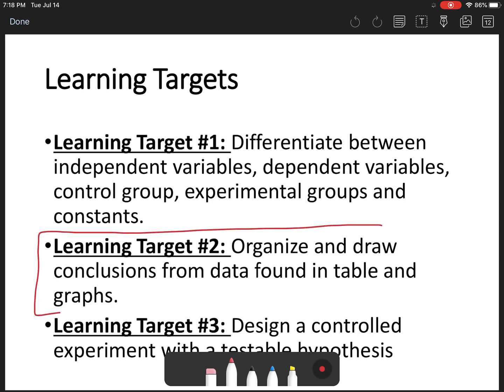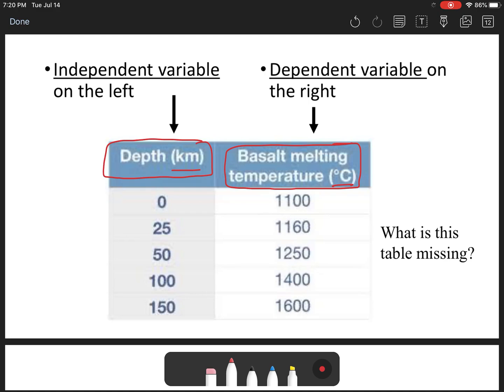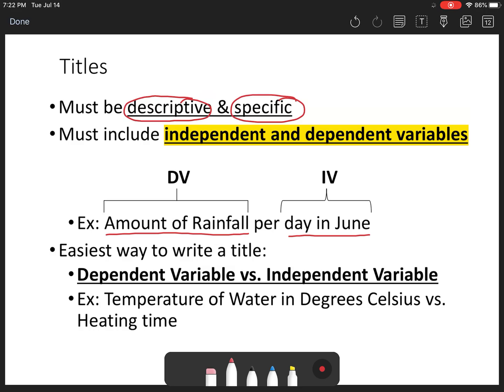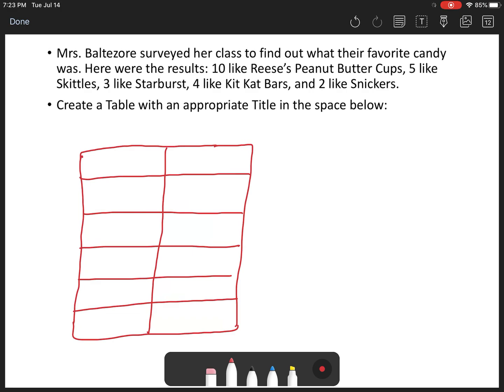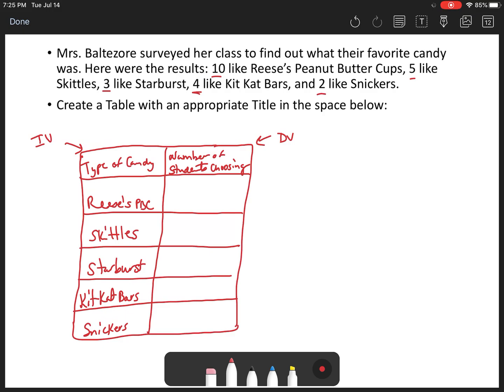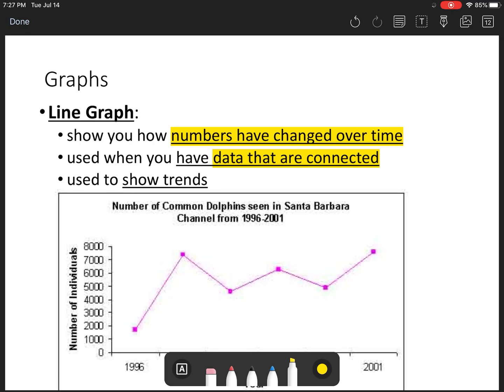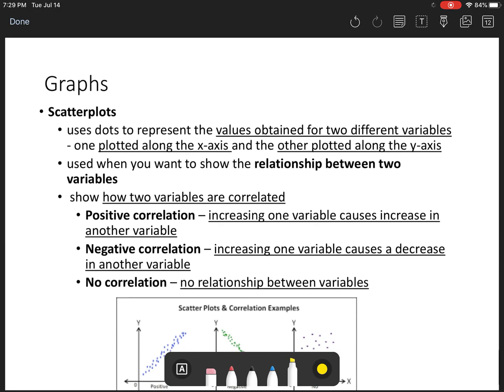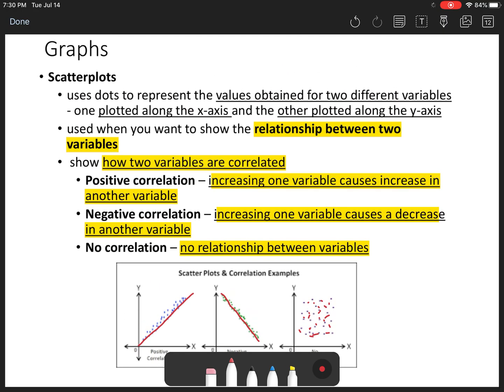Biology Scientific Method Part 3 - Tables and Graphs